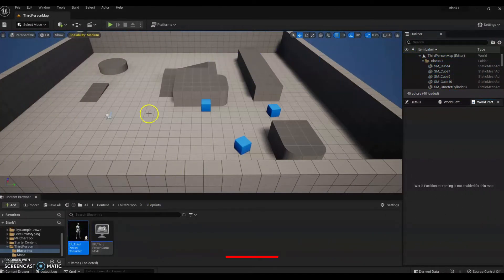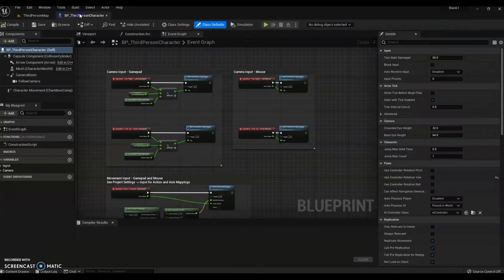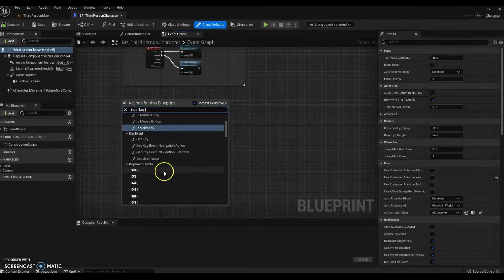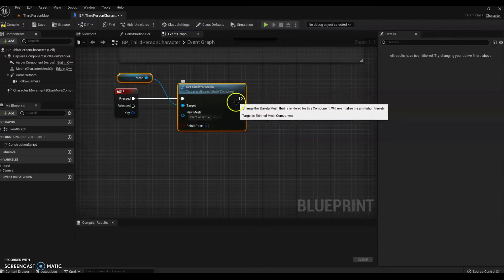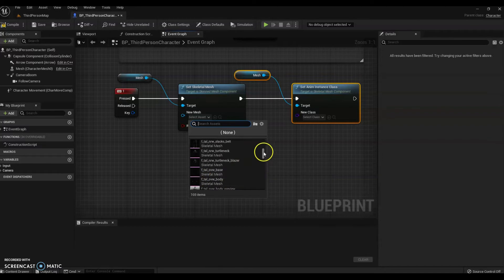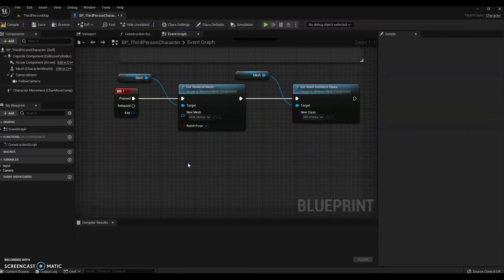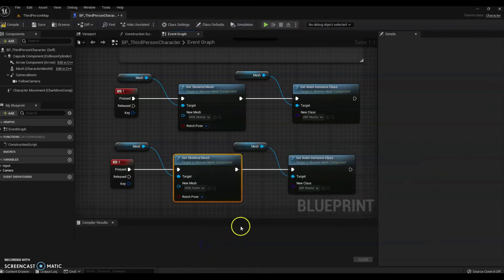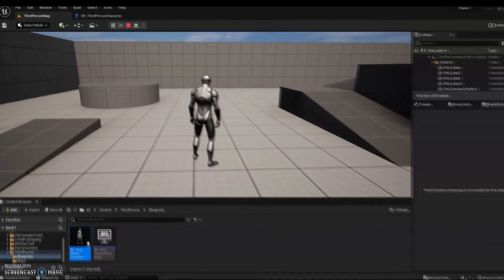UE5.0.0 Tutorial - Change Avatar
The new UE5.0.0 has been released and here is the way you can
change avatars with the click of a button.
From male to female, or vice versa or your own avatar.

Including importing metahumans, making them third person, bringing in assets and sets from UE4 and adding iclone7 and Character creator for a few people as well. Lots of tricks and lots to learn.